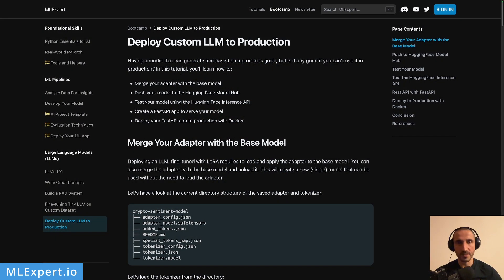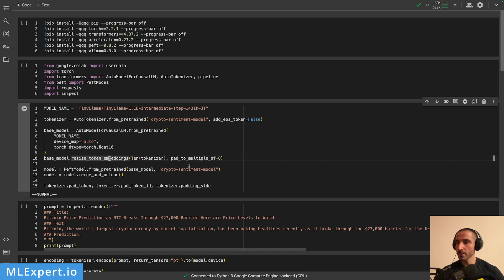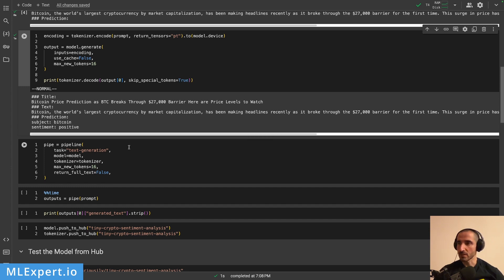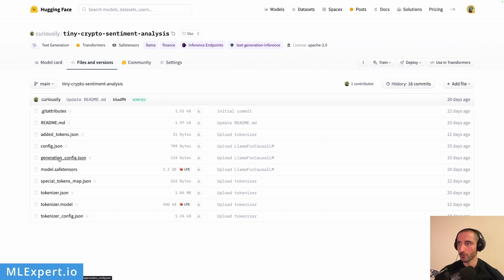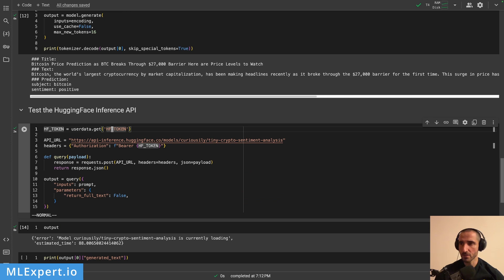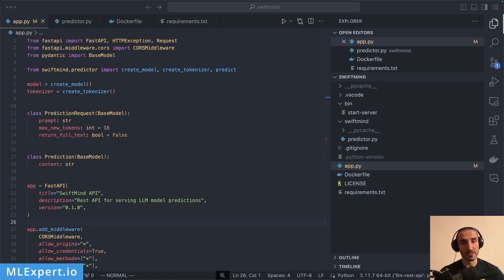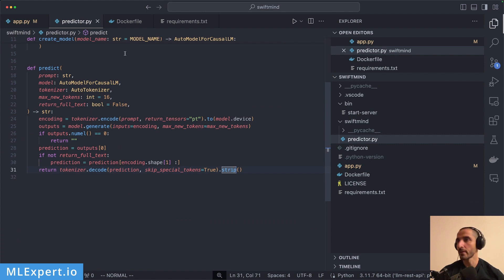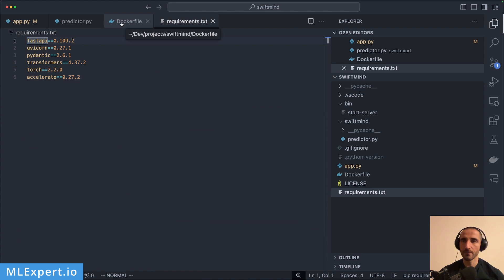Deploy (Tiny) LLM to Production: Merge Lora Adapter, Push to HF Hub, Rest API with FastAPI & Docker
You have a fine-tuned model (with LoRA adapter) to deploy as a REST API? In this video, we'll merge a LoRA adapter with a base model and upload it (with a tokenizer) to HuggingFace Hub. We'll build a  REST API with FastAPI and deploy it as a Docker container.

00:00 - Intro
00:36 - Text tutorial on MLExpert
00:56 - Merge LoRA adapter with base model
05:01 - Push the model to HuggingFace Hub
06:46 - Test the model from the HuggingFace Hub
09:45 - Rest API with FastAPI
14:36 - Dockerfile
15:45 - Create a HuggingFace Space for Docker
17:33 - Test the deployed Rest API
19:05 - Conclusion